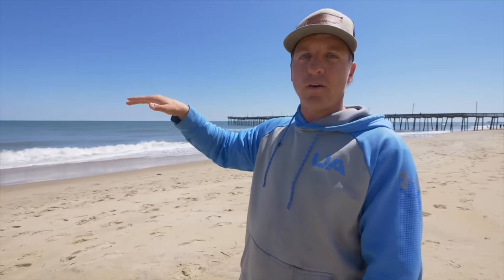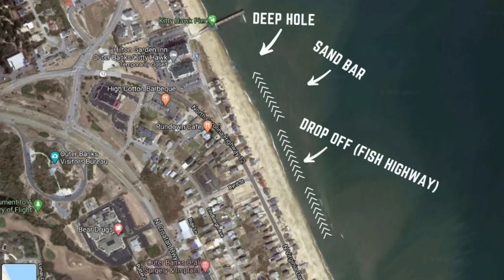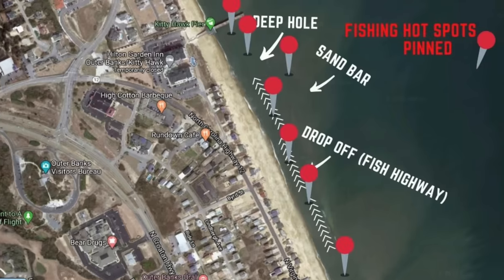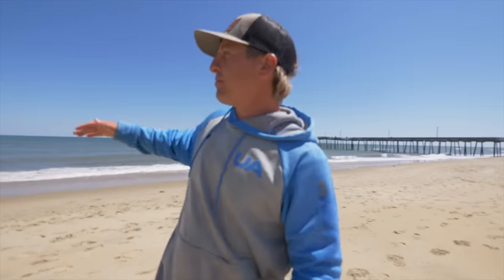How to Catch Saltwater Fish from Shore, Beach, Inshore with No Boat!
This is the ultimate saltwater fishing guide for how to catch saltwater fish from shore, how to saltwater fish from the beach, and inshore/flats. Whether this is your first time saltwater fishing or you've been doing it your whole life this vid will give you helpful tips from everything how to use google maps to locate productive locations, how to target a large beach and certain features, and many other useful tips! I get super stoked helping people catch fish and catch more fish - so if this vid helps you please let us know!!

Here's a description of some of the things we talked about in the vid in case you get super annoyed with my voice:

Beach Fishing
Target Deep Holes, Sloughs, Troughs, and conjoining sandbars that might have a drop off near. Current and areas that have drop-offs are key.

Piers, Jetties, but using google maps to find sand bars and drop-offs are key!! You do not need to cast too far in some circumstances game fish will be right past the shore break.

Inlets

Current is key (for all saltwater fishing) so areas that have current breaks, changes in topography, submerged rocks or structure are some key areas to focus on.

Intercoastal

Oyster bars!! Look for the same thing!! Saltwater fishing revolves around current, structure, and food source. Oyster Bars, docks, creek mouths, changes in topography, if I sound redundant and you're getting bored than you have the basics and fundamentals of saltwater fishing!!!